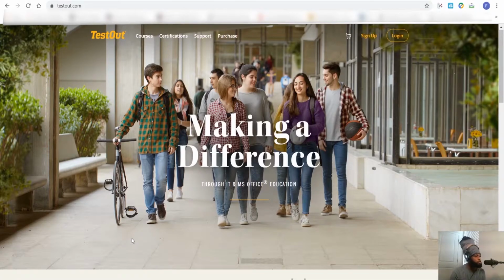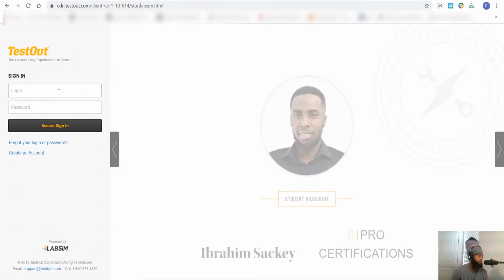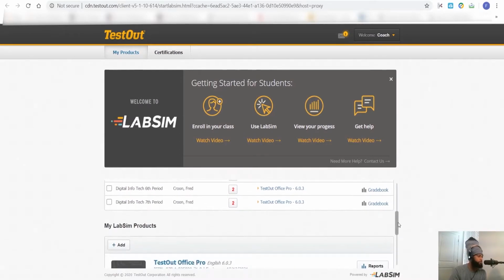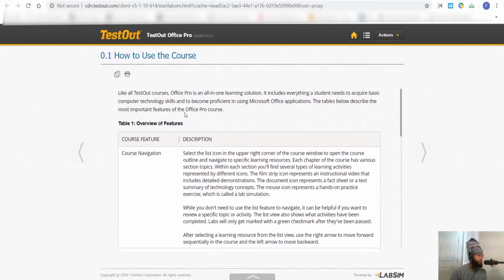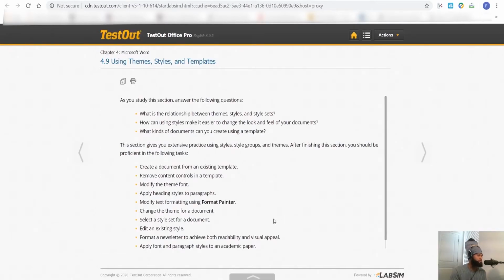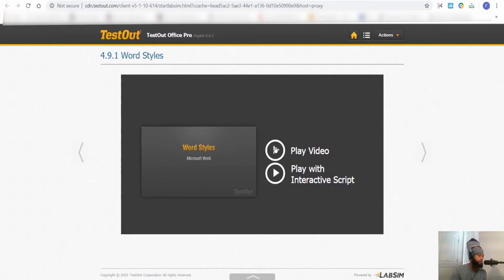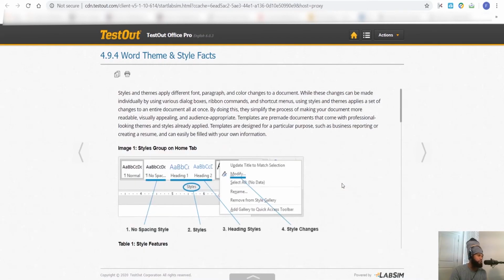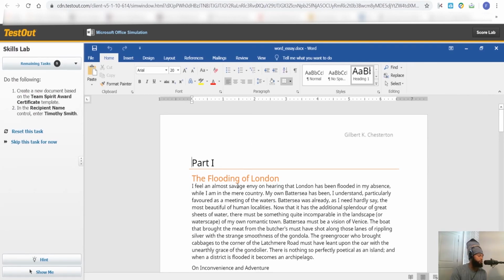TestOut LogIn Refresher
Refresher on how to login to TestOut